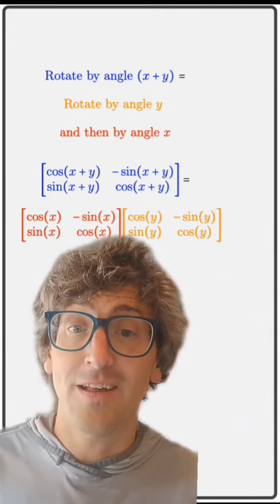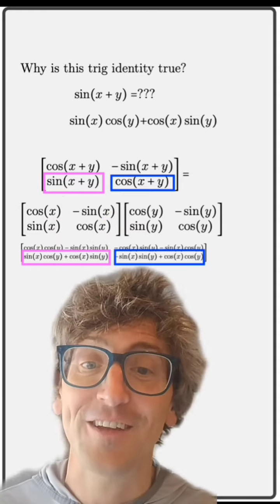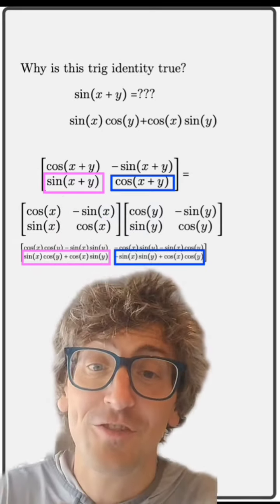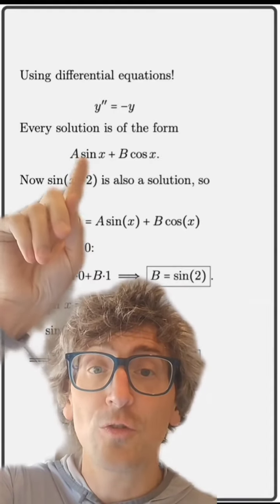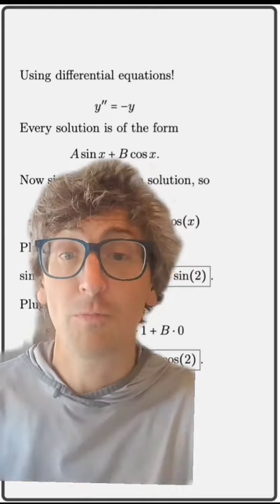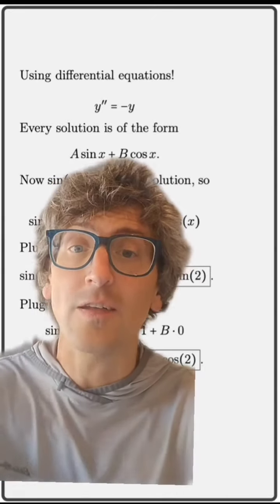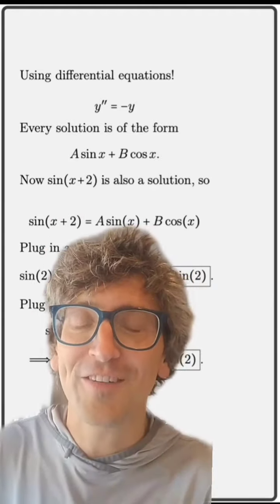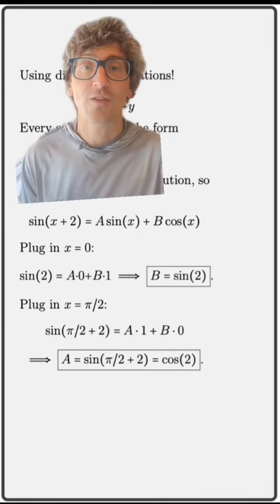How different areas of math can be used to explain the same phenomenon